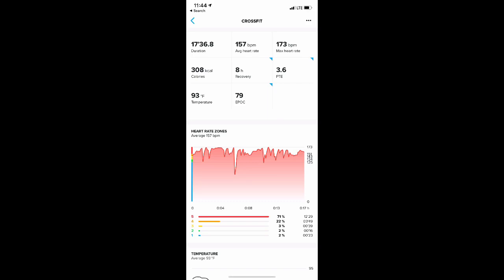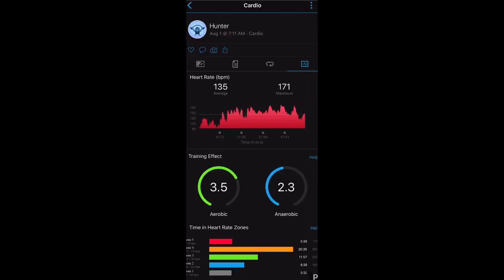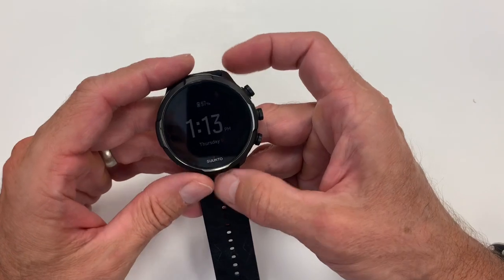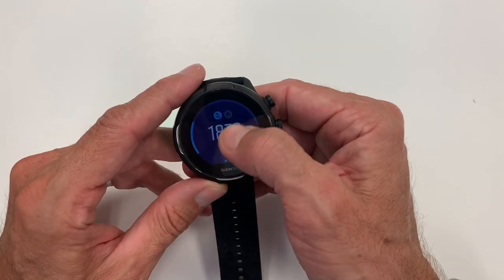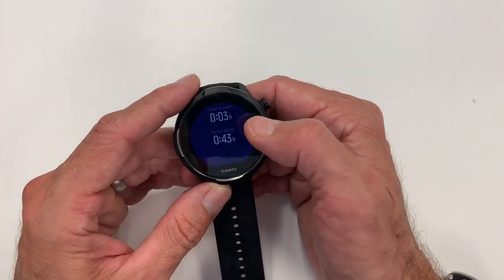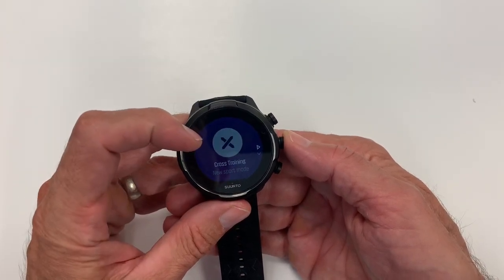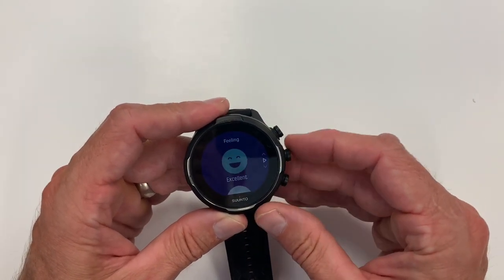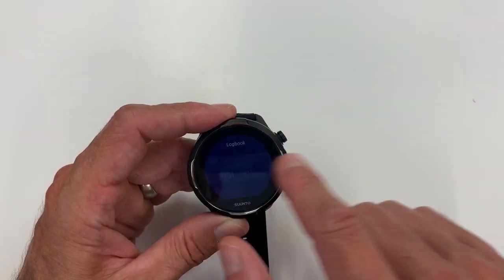Suunto Baro 9 Review for CrossFit/HIIT Training FitGearHunter.com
Suunto Baro 9 Titanium Review for CrossFit/HIIT Training FitGearHunter.com